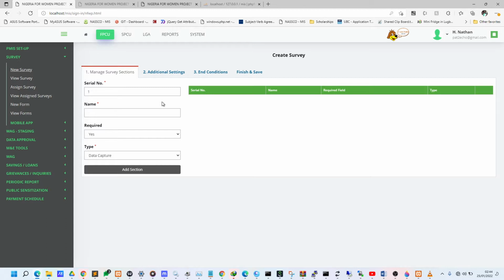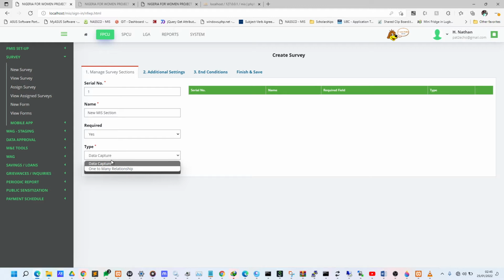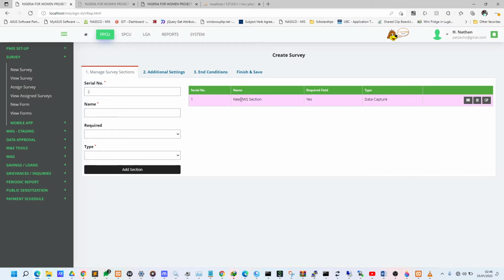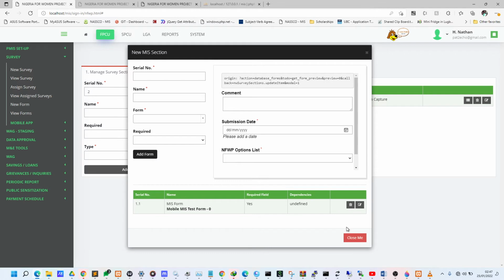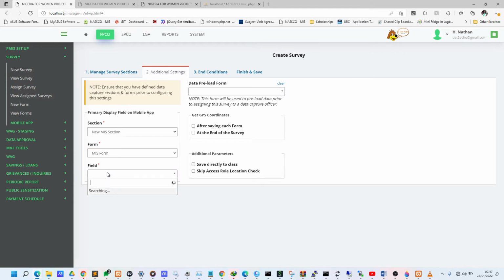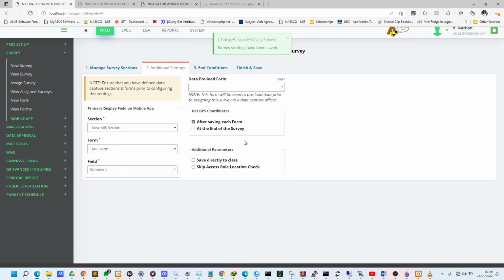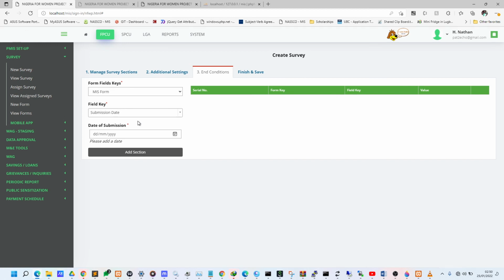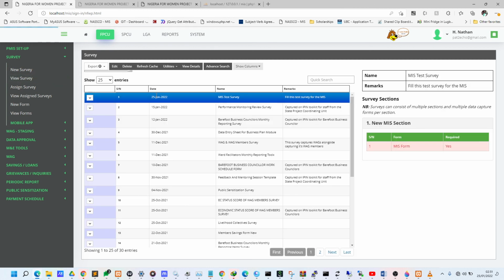Survey Creation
Use forms to create different sections, forming a survey